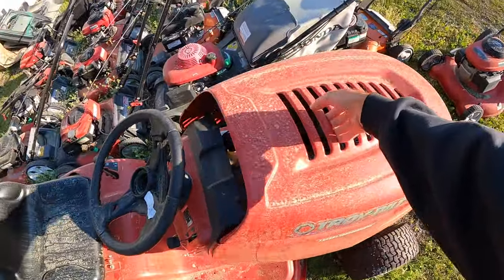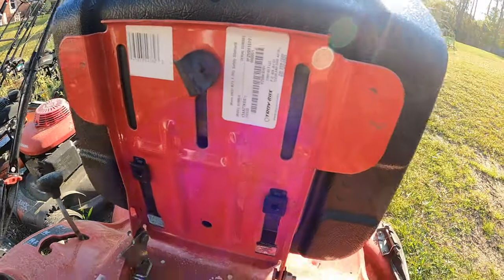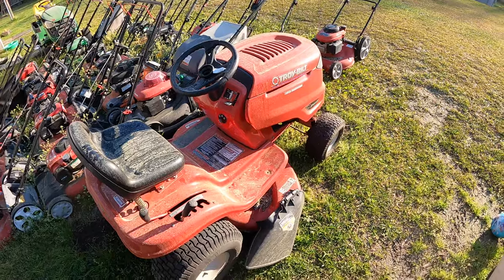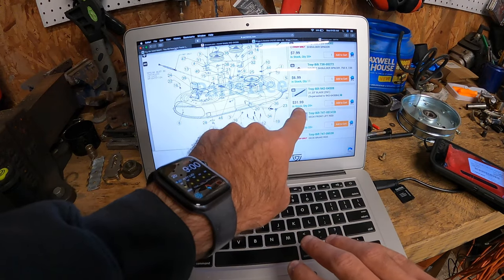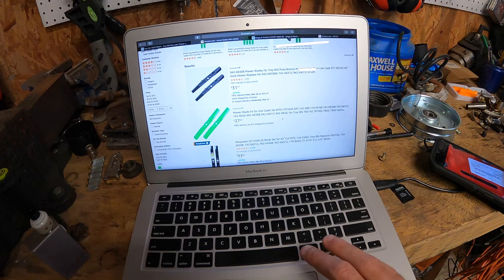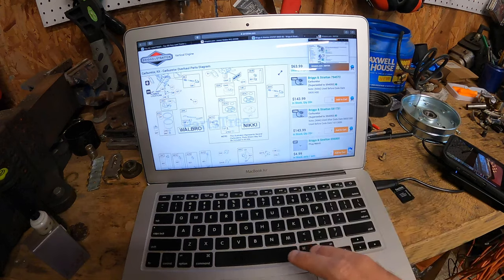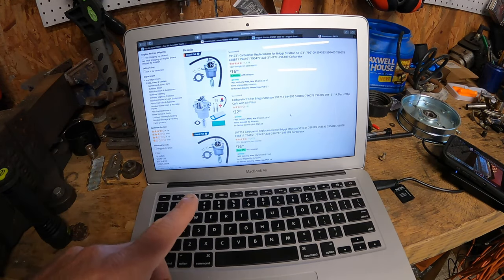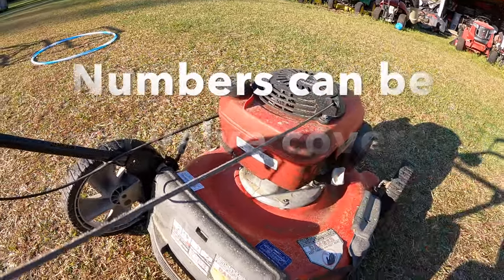HOW TO ORDER LAWNMOWER PARTS (EASY)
This video is a how to find the right parts for your riding or push lawnmower. I know a lot of people aren't sure what information they need to purchase the correct parts. In this video I will show you what numbers to need, how to look up the parts, and how to order. Thank you all for the support, and I hope this helps.